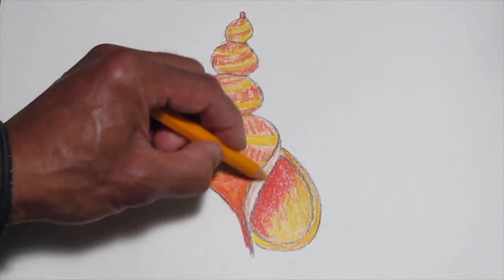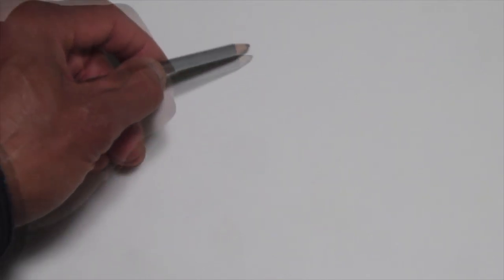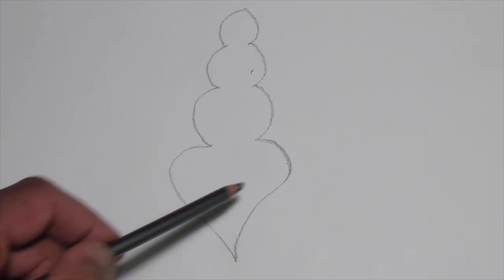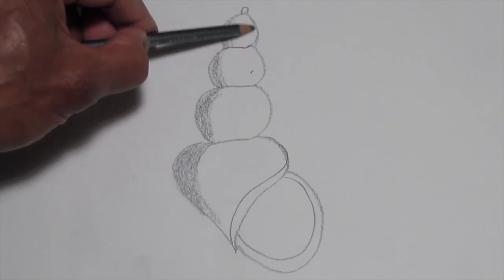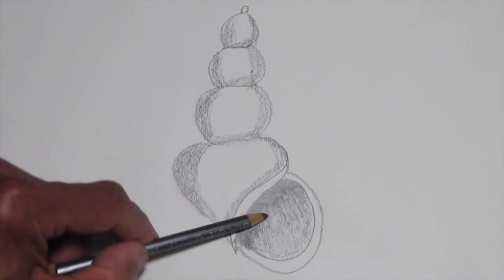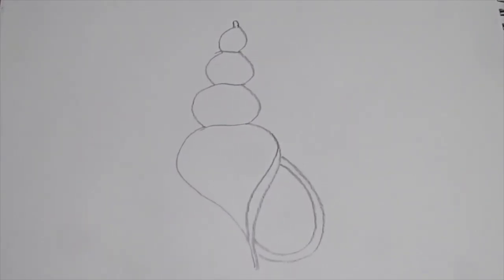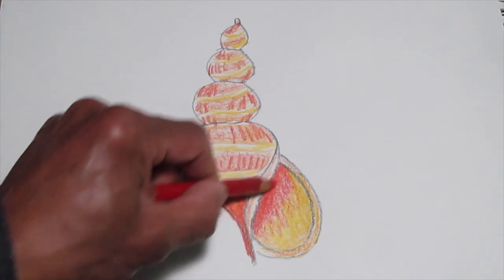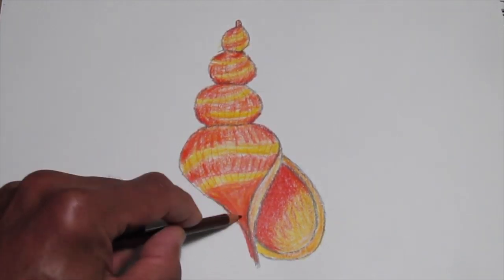19 - LT Program Studio PS133K Conch Shell 2-3 gr #19